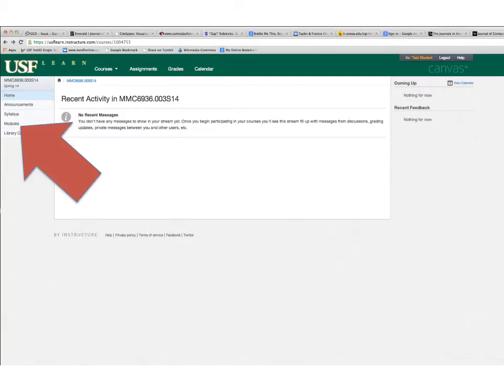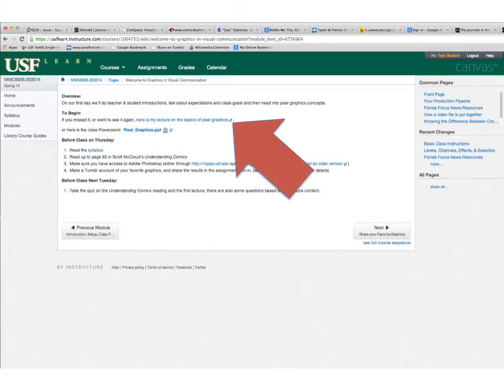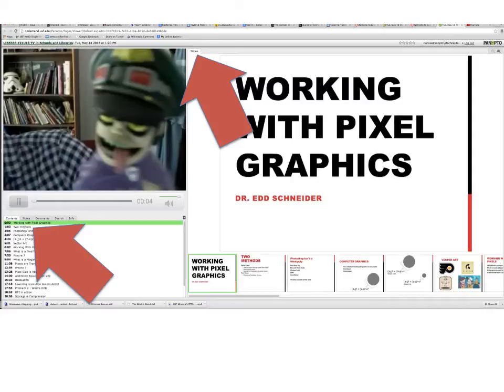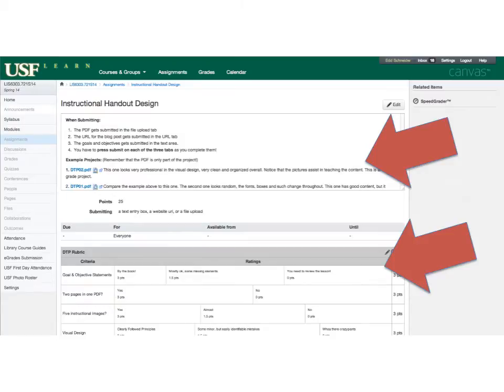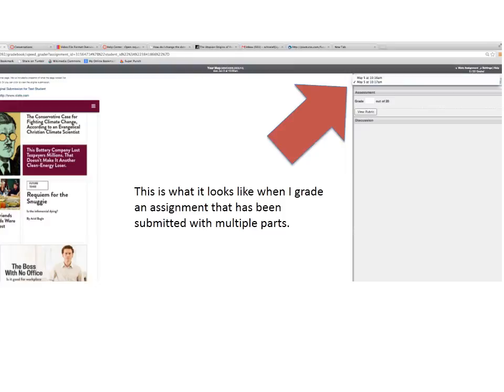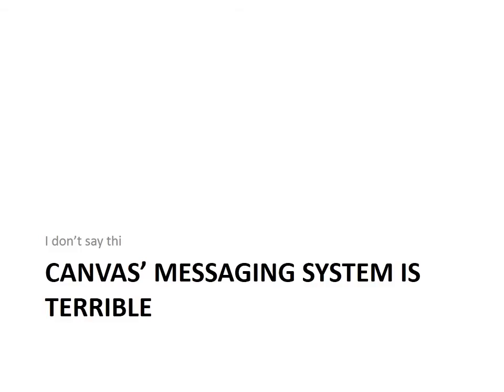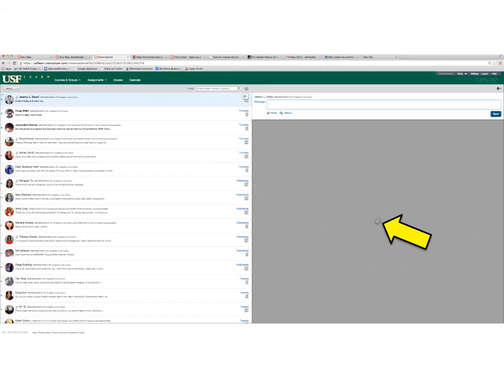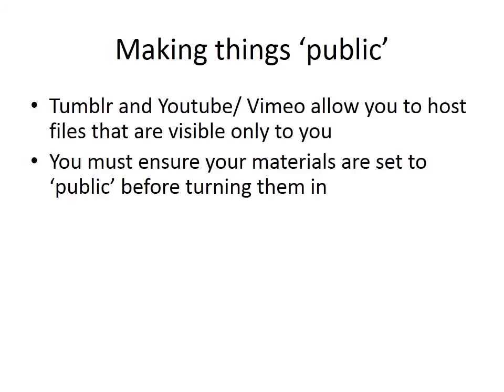Overview of using the Canvas LMS system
This overview is designed to help students in my courses understand how to work around the quirks of Canvas as a course tool. All students should watch this as certain aspects of the application don't work in an intuitive way.